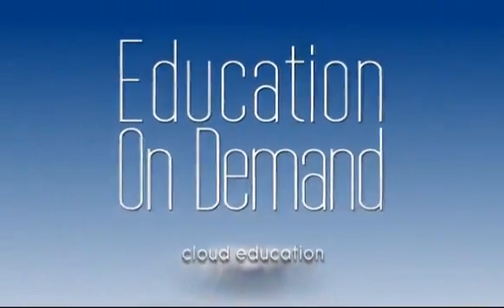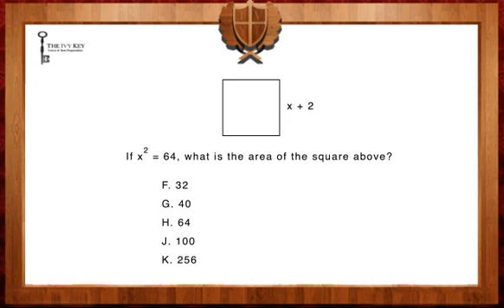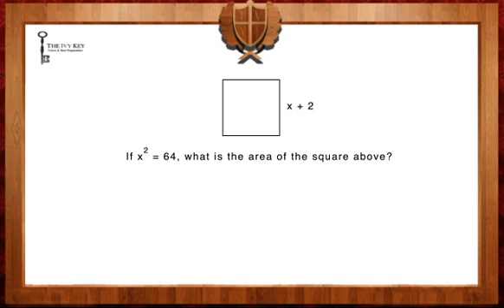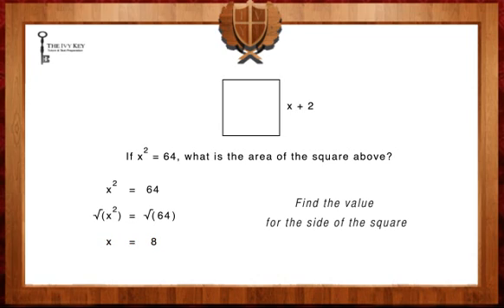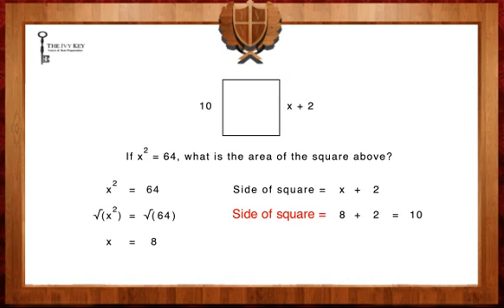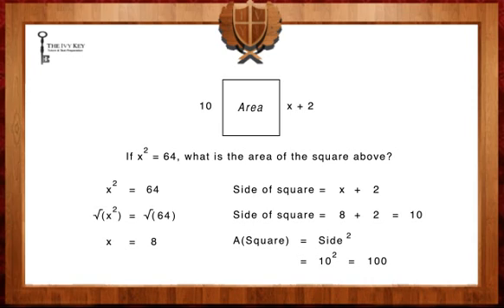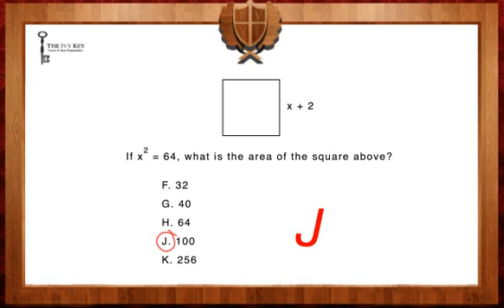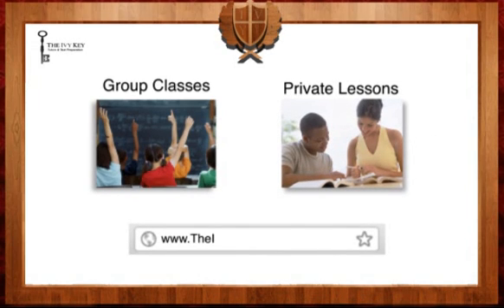SHSAT Math - Geometry - Medium 1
This video will help you solve medium difficulty geometry questions on the SHSAT.